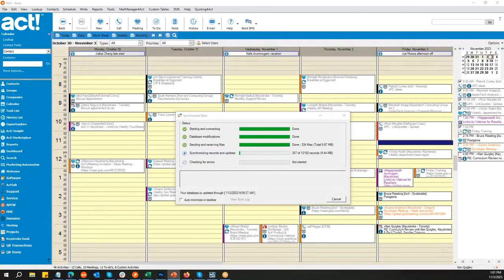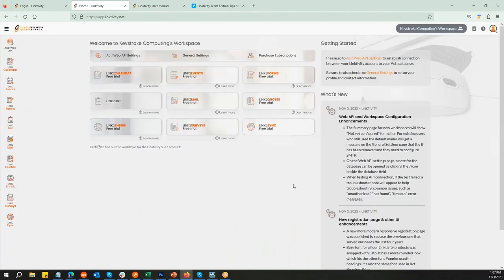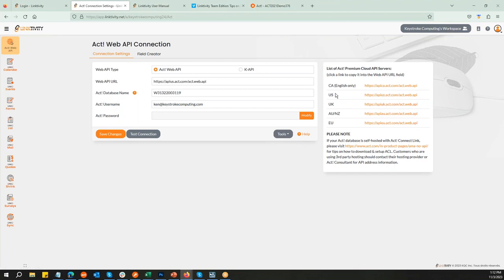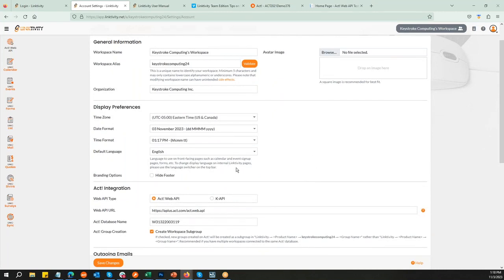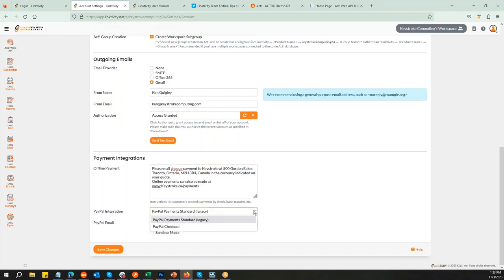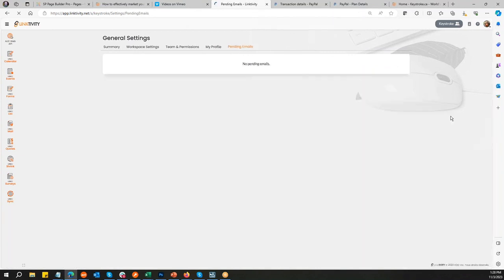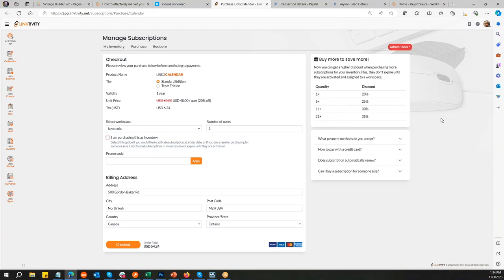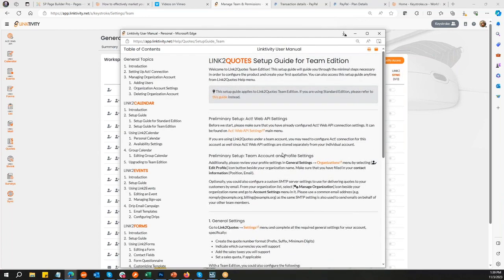Linktivity Setup Reseller